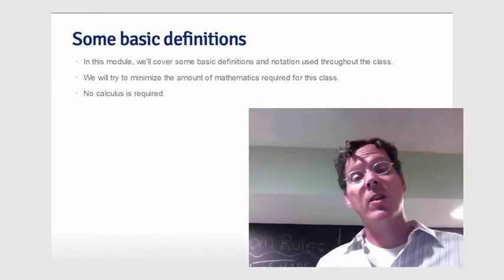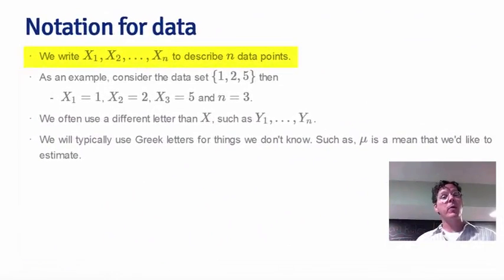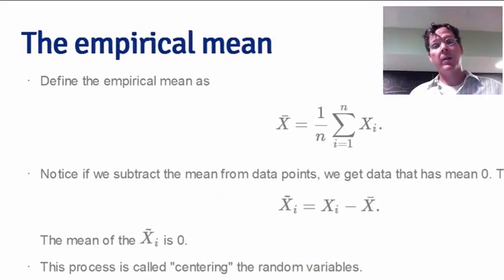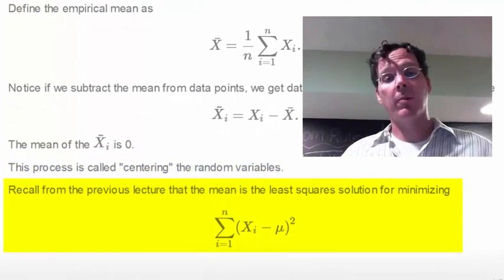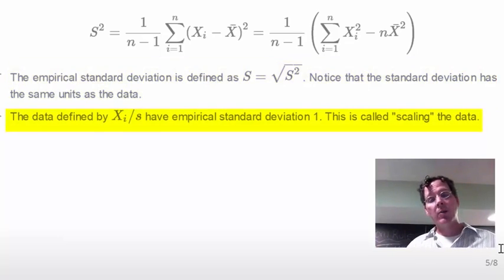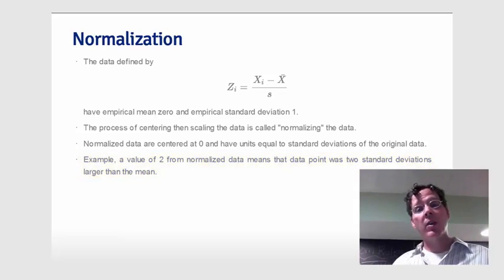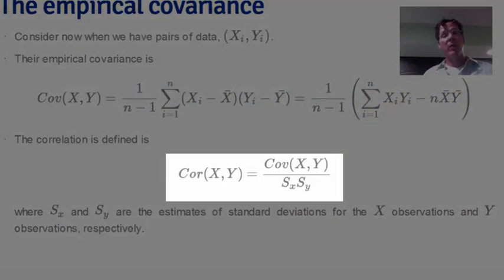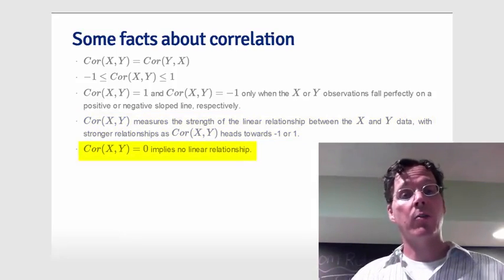8 2 01 02 Basic notation